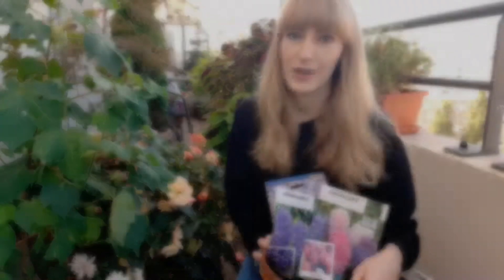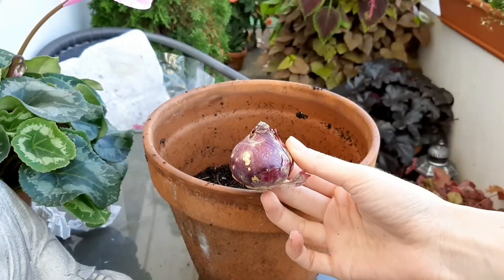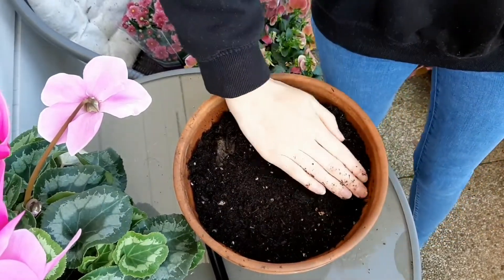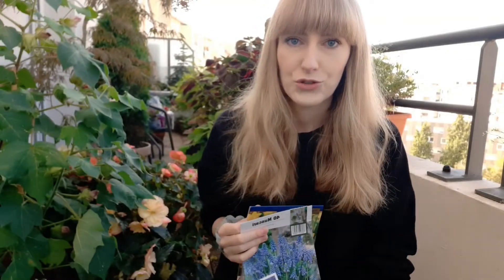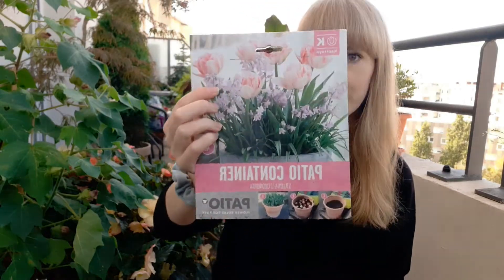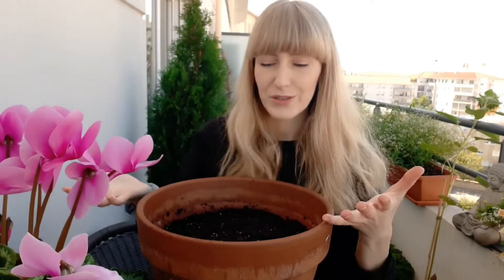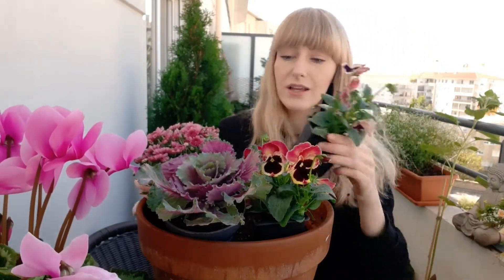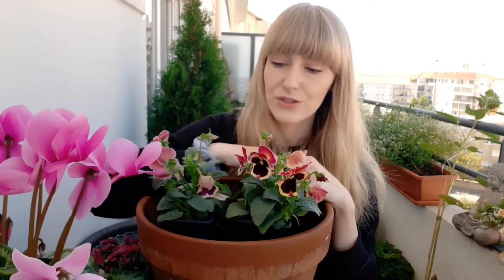How to Plant Bulbs in Pots - Different Methods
Bulbs I planted today
Hyacinths, Tulip 'Foxtrot', Chionodoxa.

🌷I buy my bulbs here:

* Dutch Grown Com / Dutch Grown FR
shorturl.at/pqKU0 / shorturl.at/berDO
* Farmer Gracy
shorturl.at/bhiCK
* Local Garden Center
* Local Supermarkets

🌿Soil and Fertilizers I use 🌿

* Plagron fertilizers are kindly gifted as part of my partnership with the brand.

Hi there 🙋🏼‍♀️!
I'm Dominika - urban gardener and horticulture student. I grow all kinds of plants on my part- shade balcony.
I hope to encourage you to greenify your balcony and share my experience of growing plants in pots.